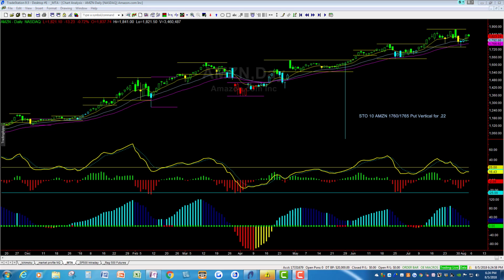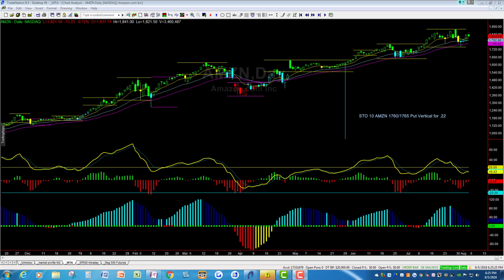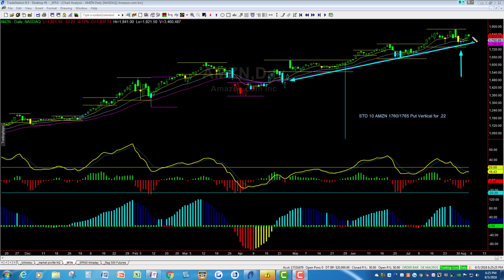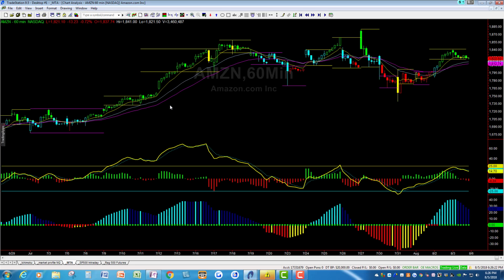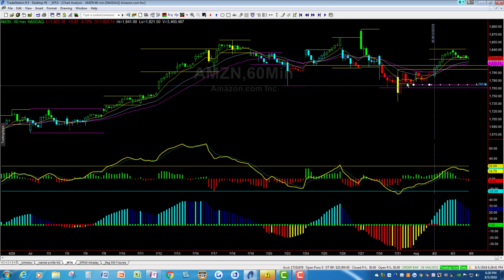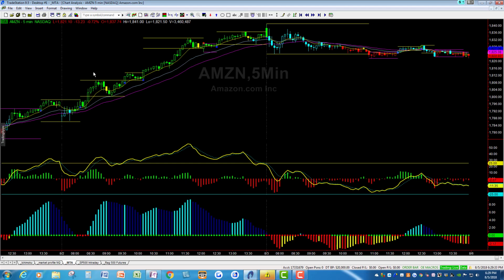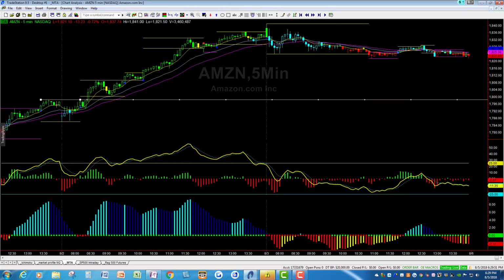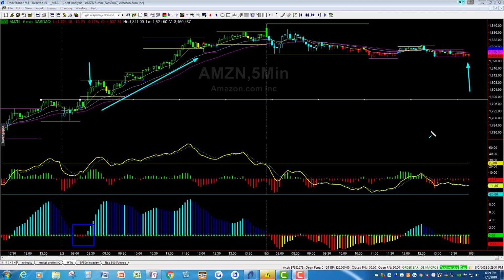AMZN - King of the Jungle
Analysis and set up of AMZN put vertical